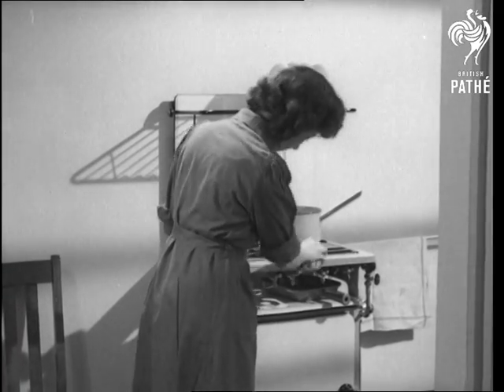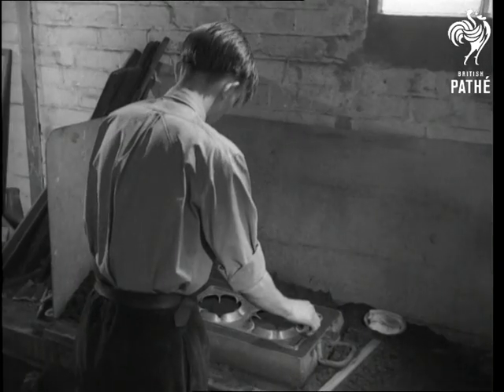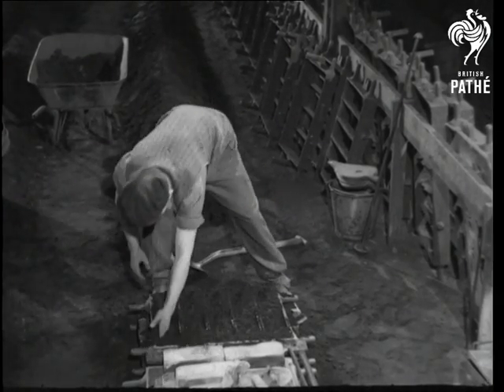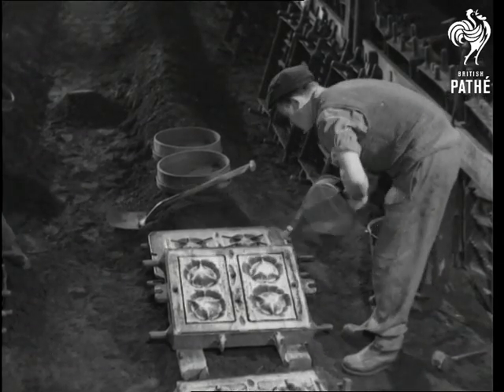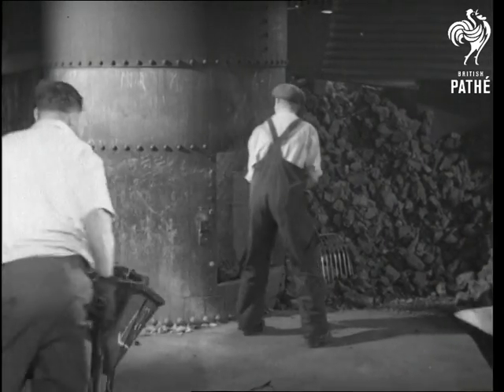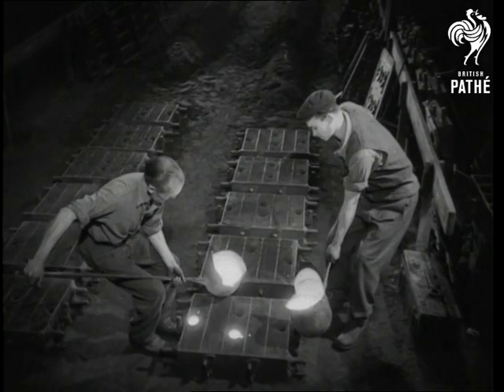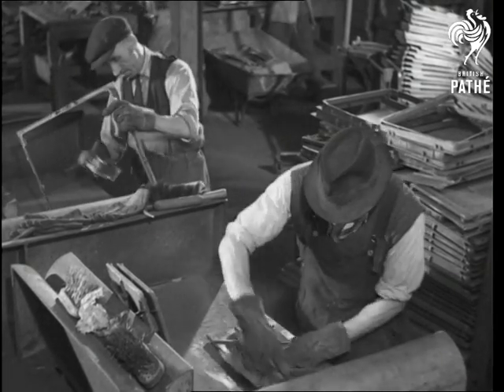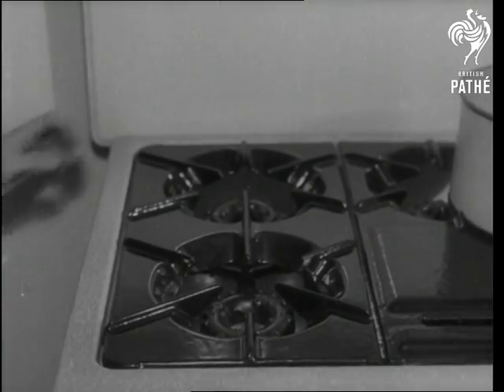Casting In Iron (1940-1949)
British Instructional Films present 'Casting in Iron'.

Produced in association with the Council of Ironfoundry Associations and R. & A. Main, Ltd.

A woman cleans her gas cooker.  She takes the hot plate off the gas rings and turns it over and over, having a good look at it.  Man pushes a trolley loaded with these gas plates.  Foreman counts them and inspects one.  We see how the pattern for the plate is made.   Young man shapes the plate.  He dusts something with fine powder.  The mould is prepared.  It is dusted with powder.  Then a dark powder is sifted over the top and then shovelled in.  A metal tool is used to press down the powder.  The man then jumps up and presses the powder down with his feet.  Holes are made in the powder and the sides are bashed with a hammer.  The mould is emptied and excess powder brushed away.  Holes are cleaned out.  Bellows are used to clean away powder.  Mould is put back together again.  The iron is melted.

Coke, limestone, pig iron and scrap iron are shown.  Two men stoke a furnace.  Wheelbarrows are emptied down a chute.  The molten metal pours from a small hole into a large bucket on wheels.  C/U of the hot metal.  The metal is poured into smaller containers which in turn are emptied into the moulds.  C/U of the metal being poured.  Tops of the moulds are lifted off - steam flows out.  C/U of the moulded metal.  It is lifted out, nails are knocked out and it is stacked in piles.  Fettling - two men remove excess moulding material with a hand tool.  They then use a machine to smooth the edges.  Man uses a file to soften sharp edges.  The plates are stacked and loaded on to a trolley.  Foreman counts the plates and inspects one, this shot fades into shot of woman in her kitchen cleaning the plates on her cooker.

Produced with the Co-operation of the National Committee for Visual Aids in Education.
 FILM ID:1807.02